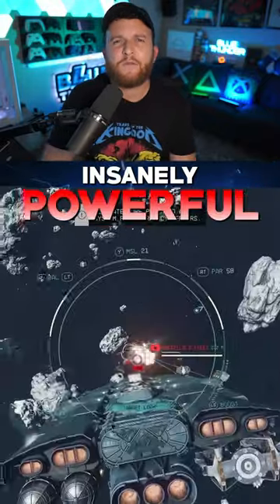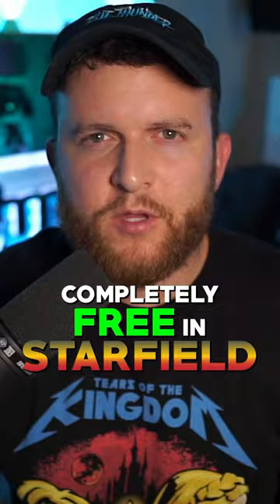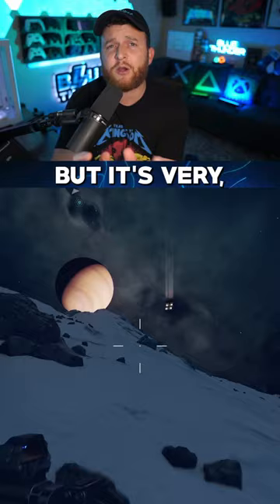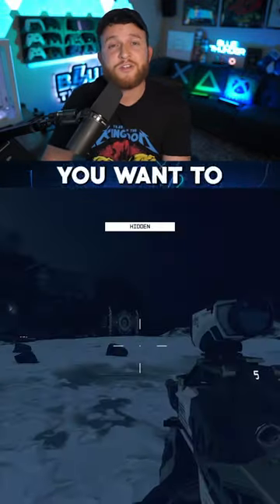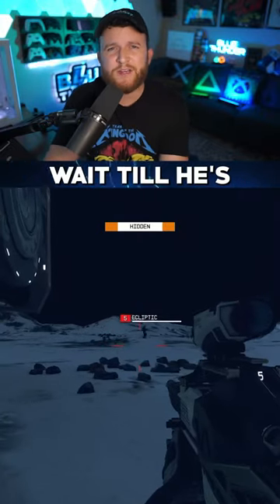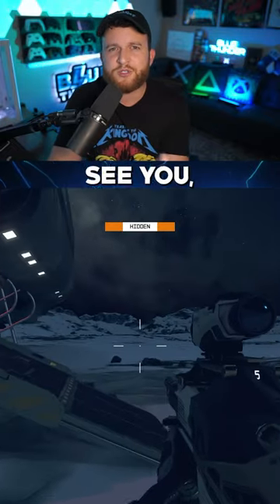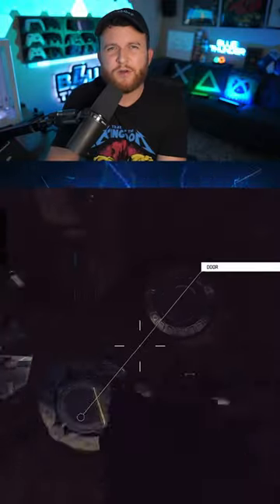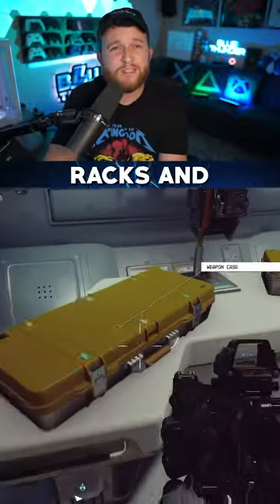How to get this insanely powerful battleship for FREE